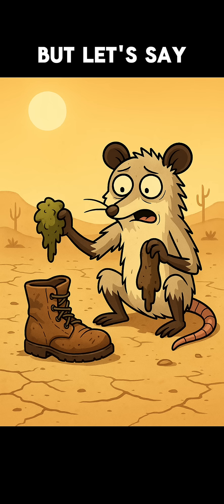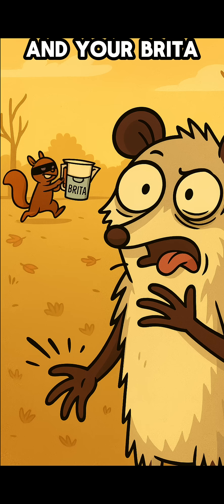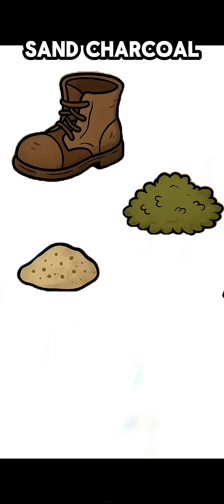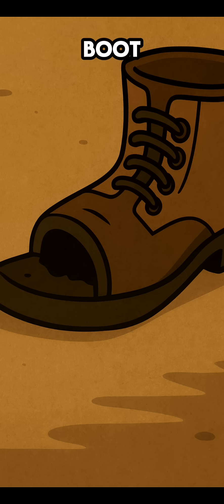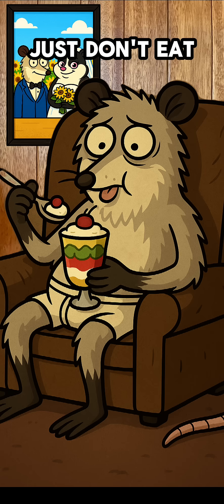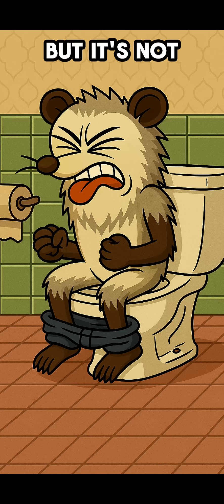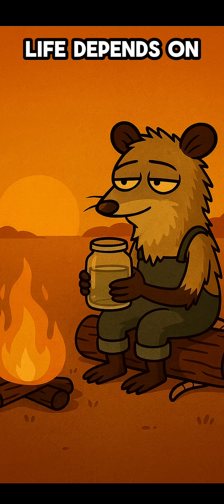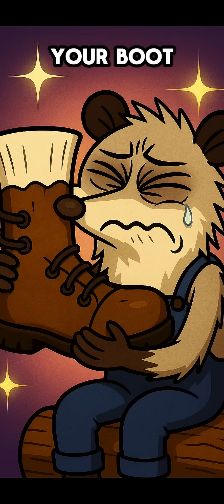How to Make a Water Filter from an Old Shoe (Apocalypse Survival Hack!)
When clean water is the difference between life and death, you’ll use anything to filter it… even an old shoe. 🥾💧

In this quick survival tutorial, I’ll show you how to turn a worn-out boot into a DIY water filter using moss, sand, charcoal, and a little ingenuity. Whether you’re prepping for the apocalypse, hiking deep in the wild, or just showing off survival skills, this trick could save your life.

Save this video for your emergency kit—and remember, it’s not about having the perfect gear, it’s about knowing what to do when you don’t.

👍 Like if you’d try this
📢 Share with your survival crew
💬 Comment your wildest survival hack